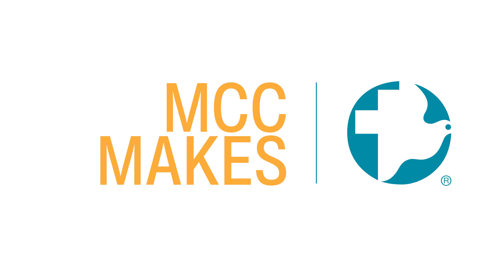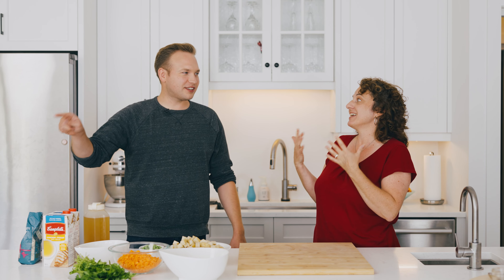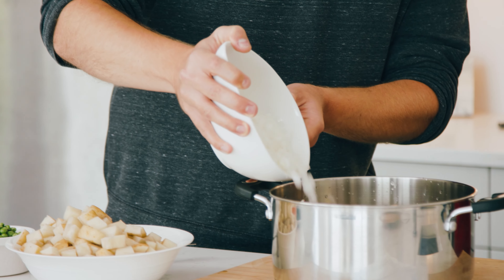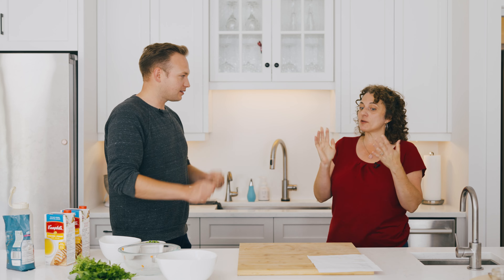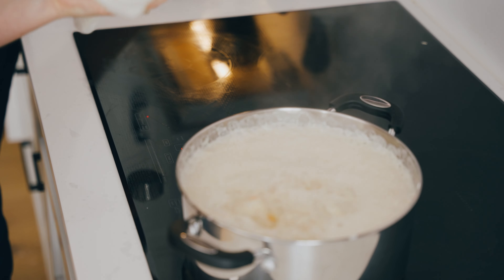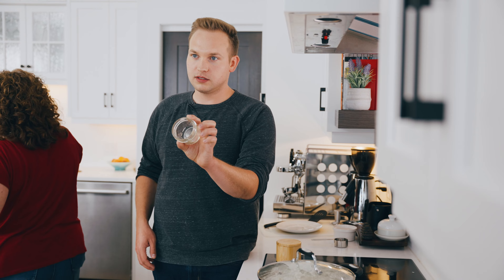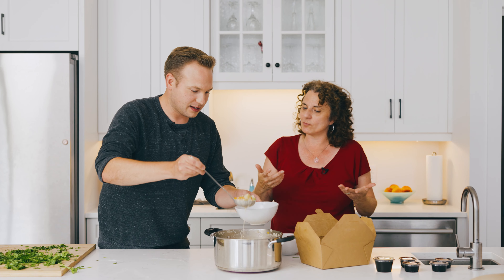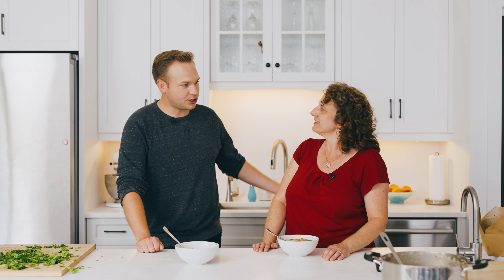MCC Makes – Episode 3: Bolivia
In the MCC Makes series, international staff challenge members of the MCC community to recreate dishes from the countries where MCC works. In this episode, comedian Matt Falk is joined in the MCC Makes kitchen by Laura Kalmar, Marketing and Communications Director for MCC Canada, to make Sopa de mani from Bolivia.